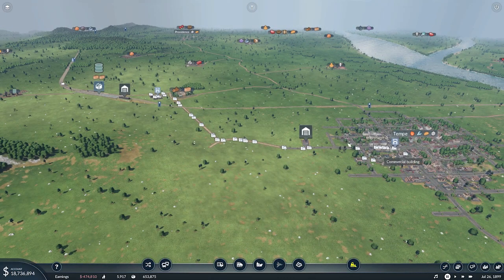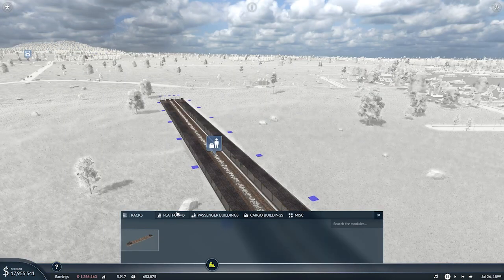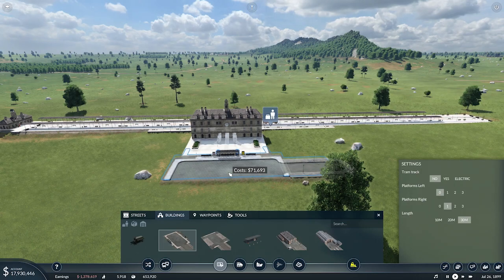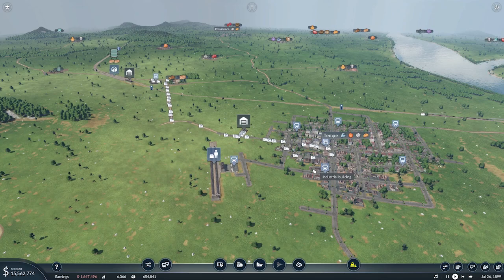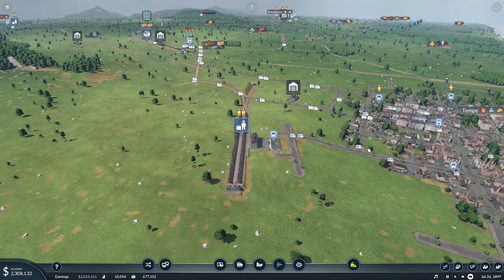Transport Fever 2 - Very Hard Mode Playthrough 1850 Start - Episode 15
Episode 15 of a Transport Fever 2 playthrough series. I have spent a month failing and finally succeeding on hard mode and decided to share a brand new playthrough.